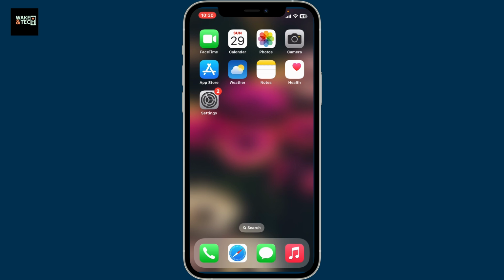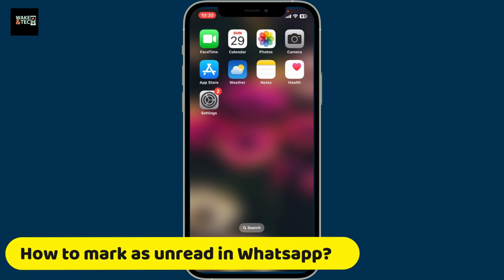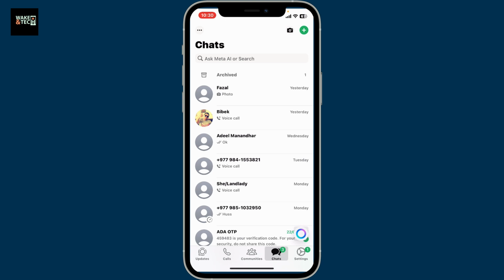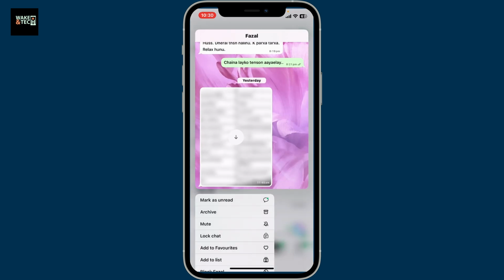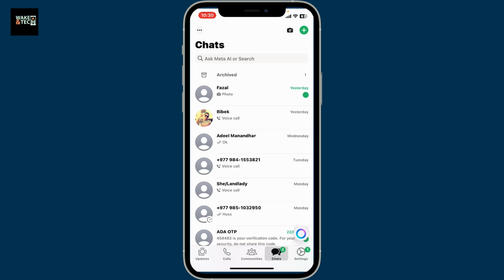How to Mark WhatsApp Messages as Unread (Easy Tutorial)?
Want to keep track of important WhatsApp messages by marking them as unread? In this simple tutorial, I’ll show you exactly how to mark chats as unread on WhatsApp, so you never forget to reply or follow up! This quick guide works on both Android and iPhone.